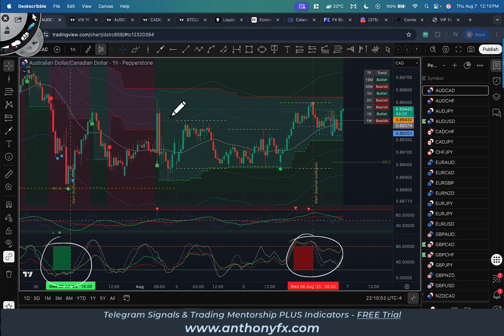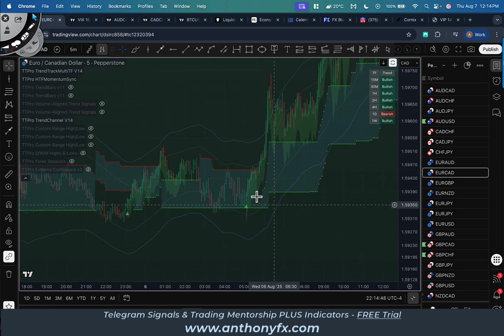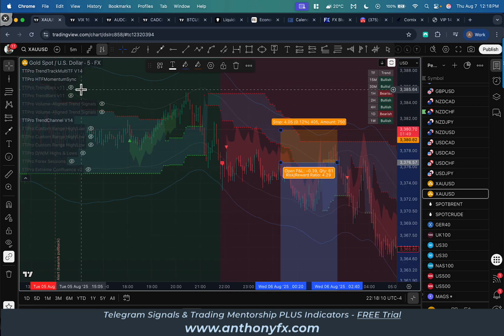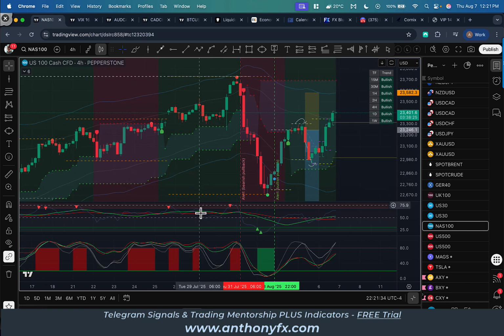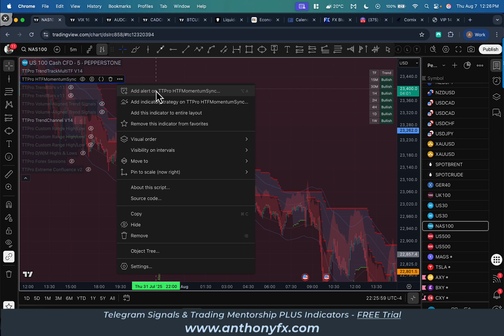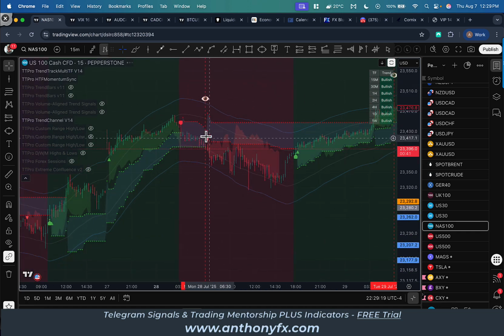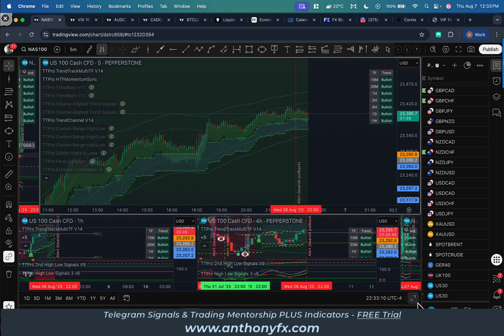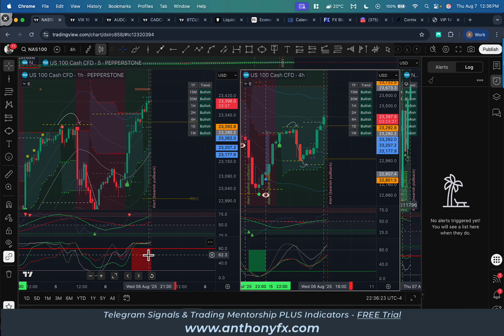Scalping/Day Trading Strategy Best TradingView Indicators